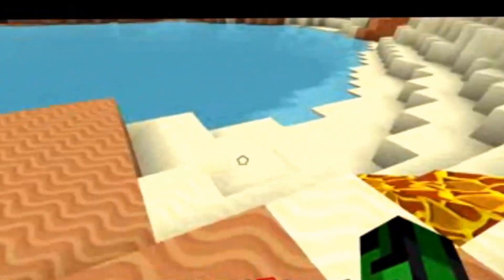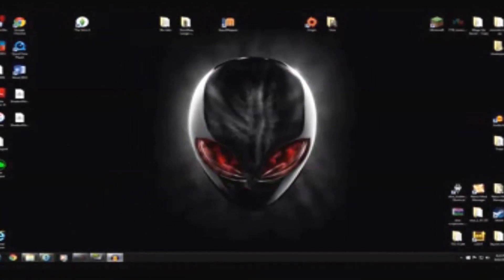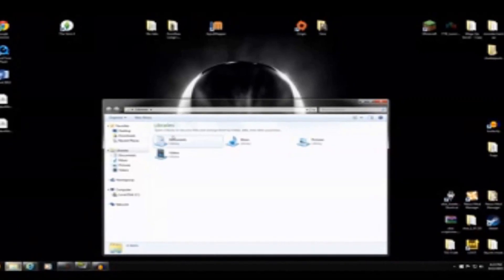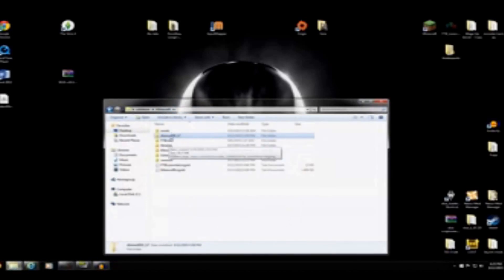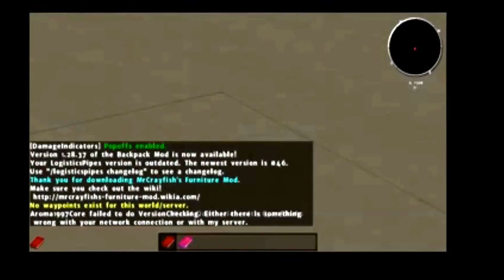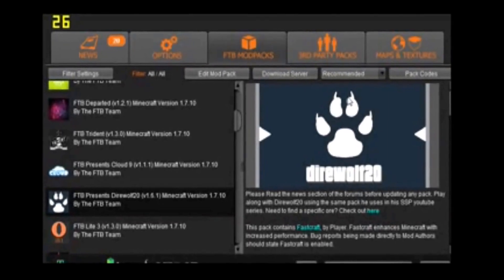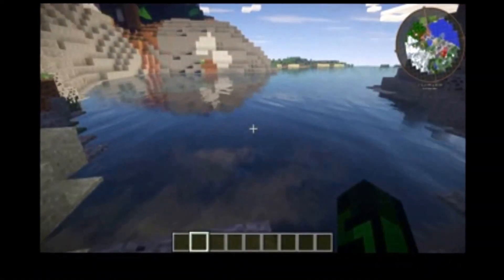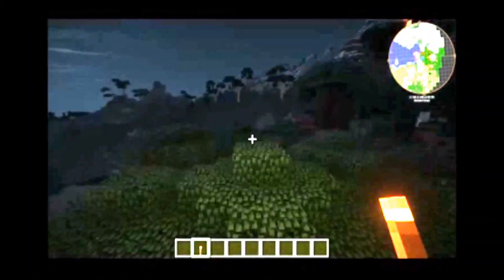Feed the beast shaders tutorial install 1.6.4 1.7.10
Hello friends this video is to show you how to install and run shaders for Minecraft FeedtheBeast mod packs. This Covers 1.6.4 packs like monster or 1.7.10 packs like Direwolf 2.0 i hope you enjoy.